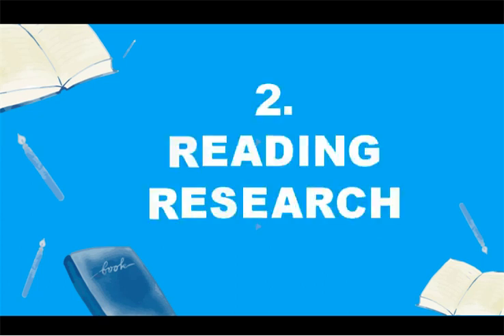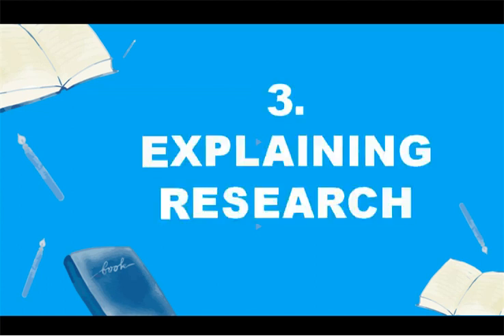5Ws Of Research l 5ws IN Research l 5ws in research example l What are the 5 w's of Research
5Ws Of Research l 5ws IN Research l 5ws in research example l What are the 5 w's of Research l Murad Learners Academy

In this Video You Will Learn :

5ws in research example
5ws in research methodology
what are the 5 w's of research

In Murad Learners Academy You Will Learn:

Research
Different Subjects such as Accounting/Business Studies /HRM
Books
Useful Websites
Skills
Much More!

Category : Education